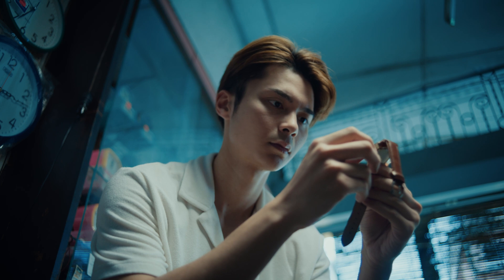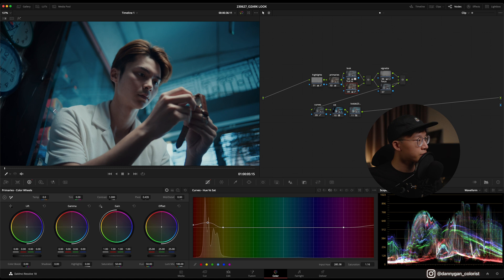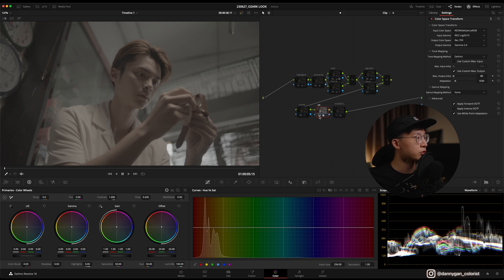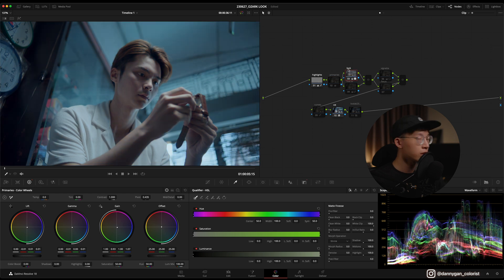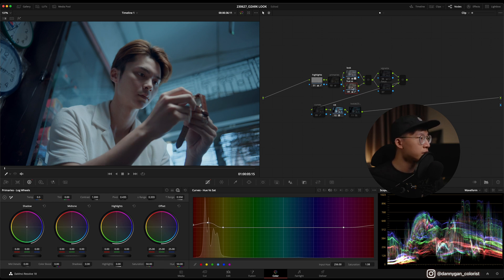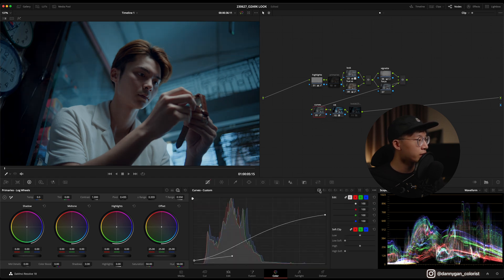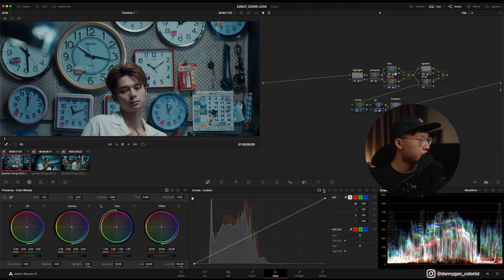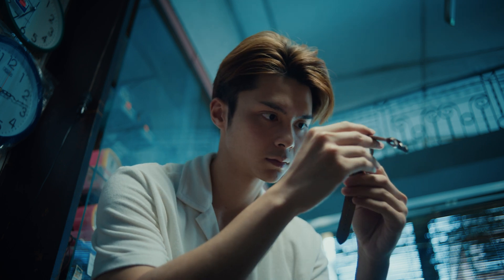THE CLEANEST WAY To Grade Teal & Orange | Ozark Look | DaVinci Resolve Tutorial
Get the teal and orange look easily with this technique!

Timecode:
0:00 Intro
1:00 Color Management
1:27 Color Correction
2:30 Creating the Look
4:03 Finishing Touches
4:50 More Skintone
5:44 Outro
For the algo:
teal and orange
cinematic look
ozark look
joker look
color grading